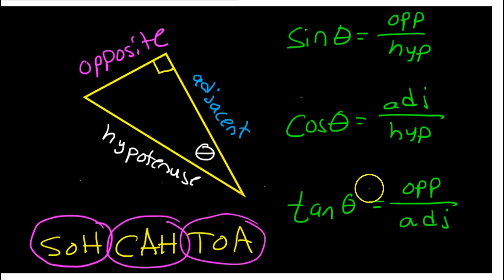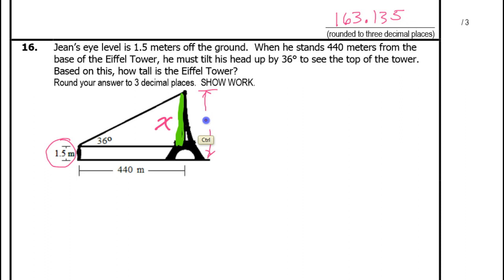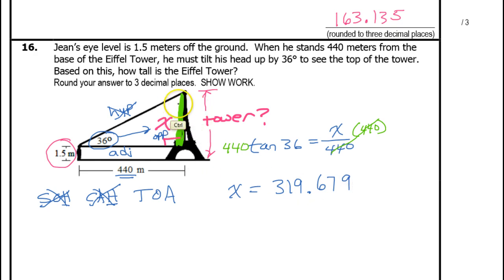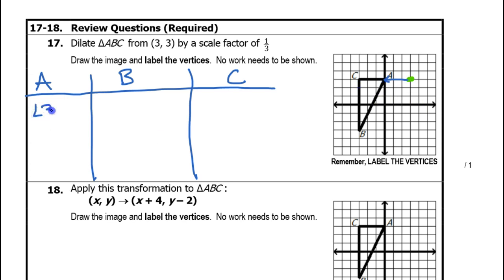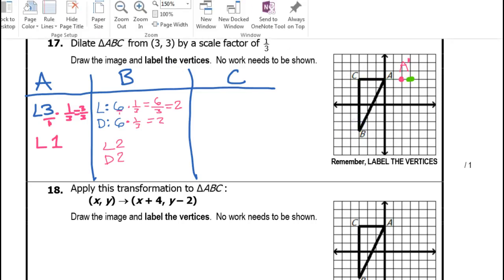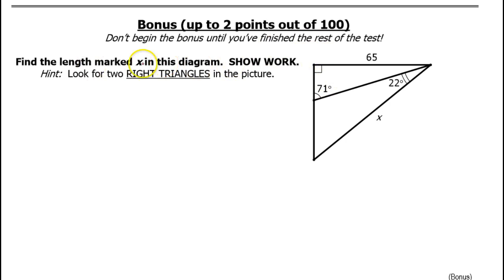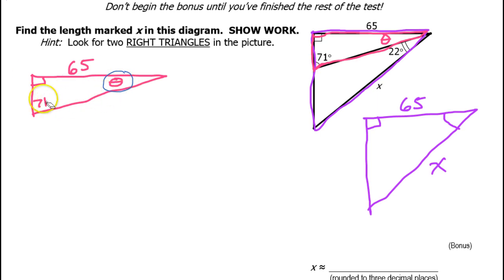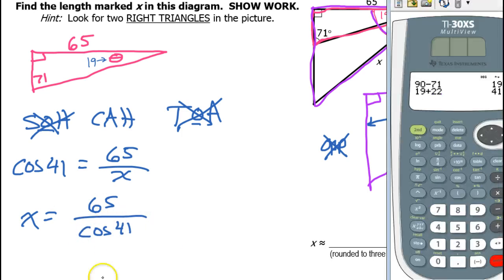Test A (16 to Bonus) Right Triangle Trigonometry